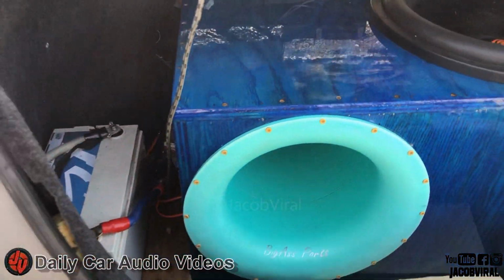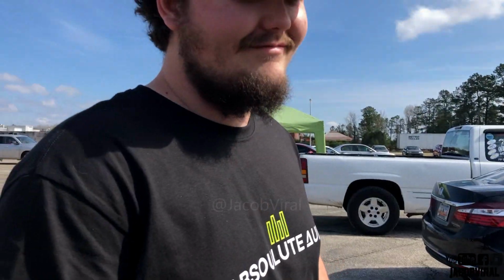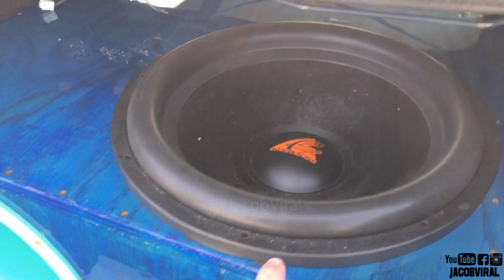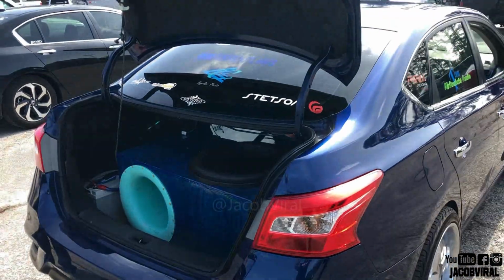"BLUE STAINED" Subwoofer Box Build!? Single 18" Trunk FLEX Demo!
Today's Car Audio Build has a Trunk Build with a Single 18" Subwoofer giving you a walkaround and demo of everything. Crazy flex from a single sub doing 166db+ in the port. Enjoy!

Crescendo Contralto 18
Crescendo BC5500 at 1 ohm
250 Amp CES Alternator
XS Power XP3000 Battery
Group 34 AGM Battery
Meters 166.4db Port
Pioneer Dual Head Unit
9 Band Equalizer
Stinger Voltage Meter
Tuned to 34Hz
PRV Audio 4 Channel Amp
Meters 146.2db on Glass
8" Slim Timpanos
DS18 Super Tweeters
PRV Super Tweeters
PRV Audio Horns
Plays down to 29Hz
Aeroport Box
Team Absolute Audio
18 inch subwoofer Trunk Build
Crescendo Audio
SPL Cartel
Blue Stained Box
Brandon's Build
Glaze Coat
Show: Audio SPL Showdown 2019